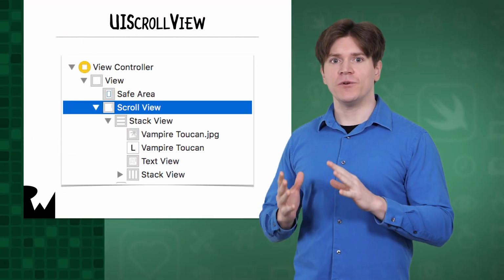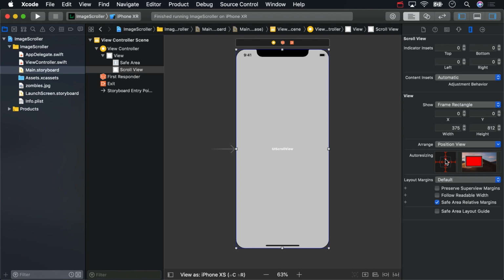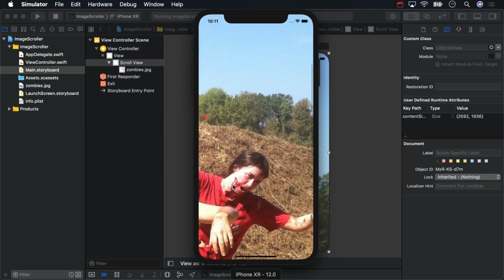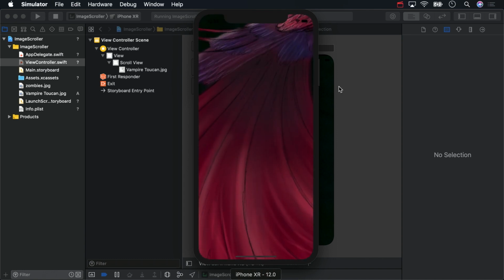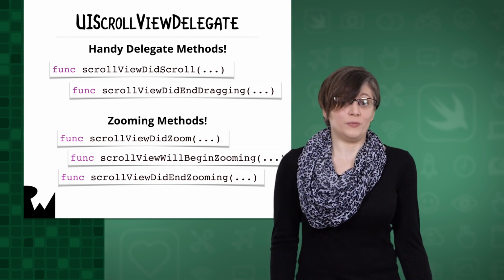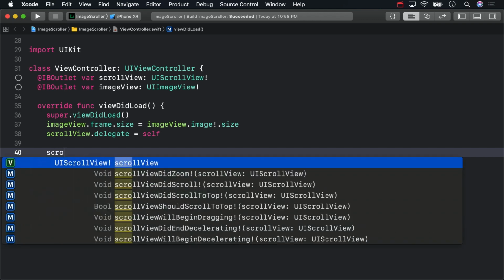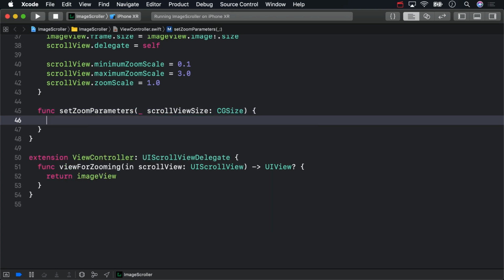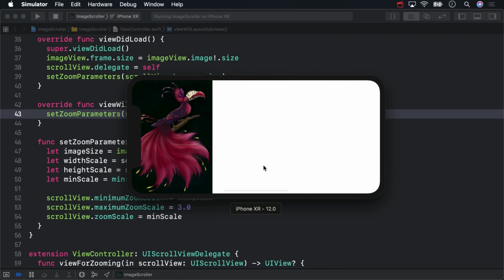Scroll View 5-6-7